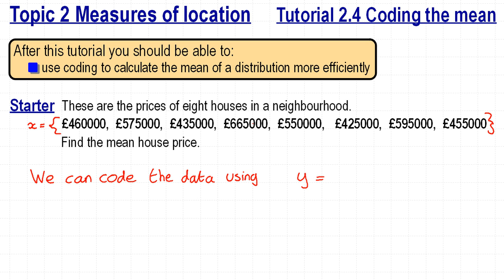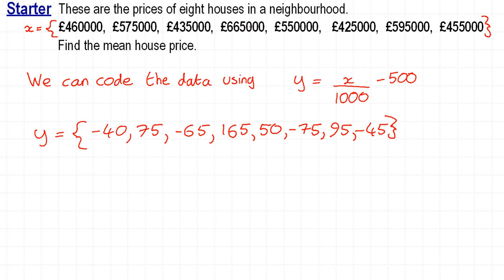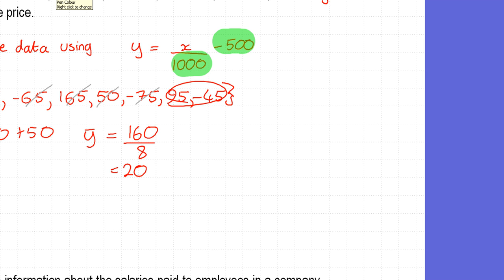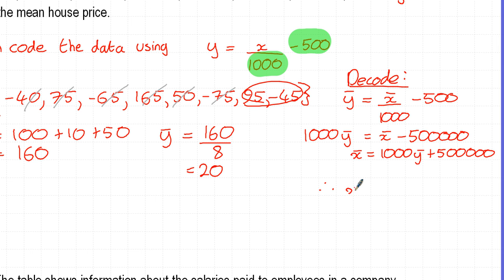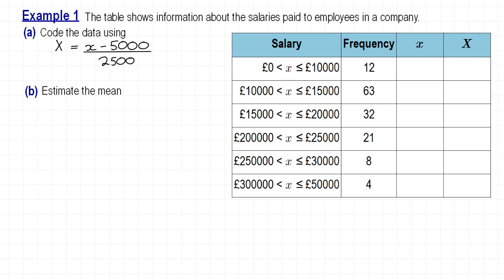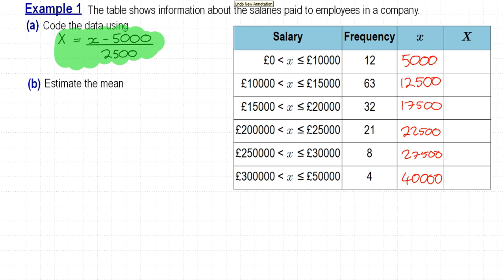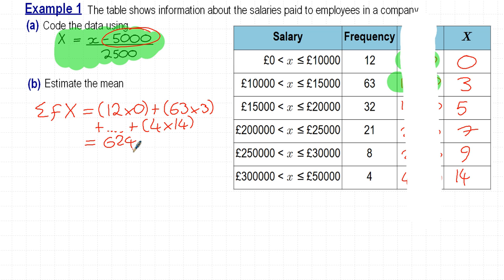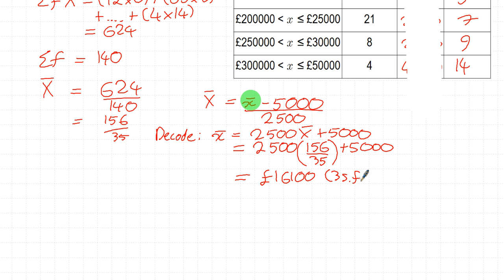Edexcel Statistics 1 Tutorial 2.4 Coding the mean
This tutorial introduces the idea of coding to help calculate the mean. There are several questions for you as viewers to try. Please pause the video and give these questions a go yourself.